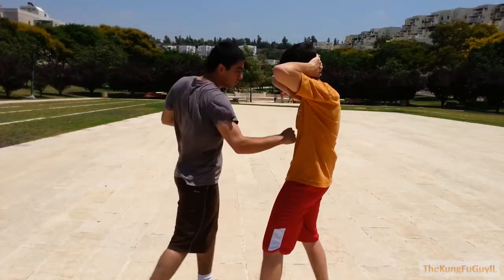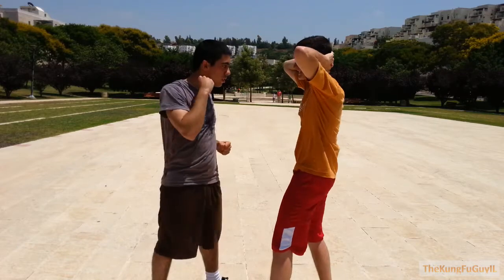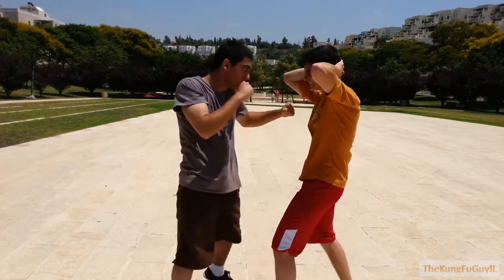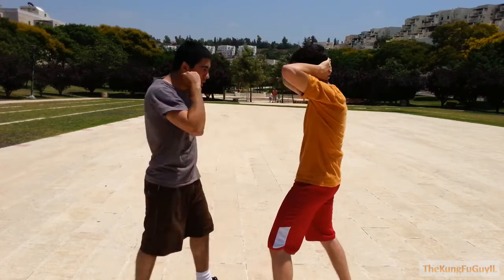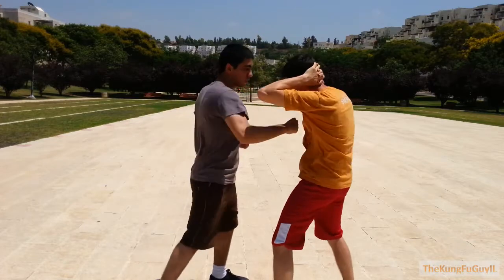Martial Arts Talk: Increase bone and muscle endurance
Martial Arts conditioning is a crutial part of training, and can be very usefull for both sparring usage and self defense, in this video I'll be covering the best way to start training body conditioning, the intensity and some techniques. feel free to suggest different exersices you know at the comment section to help others.